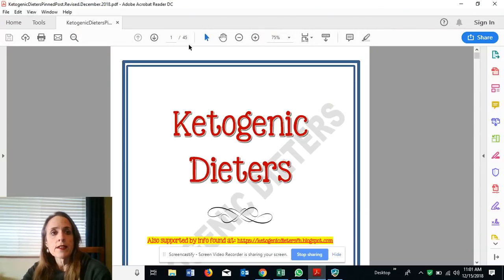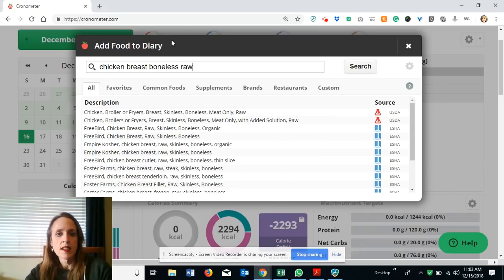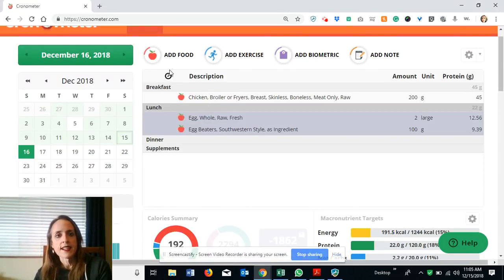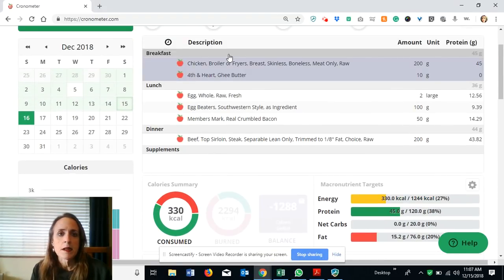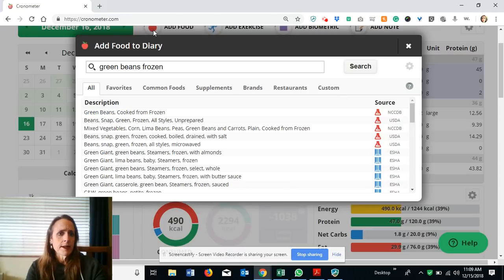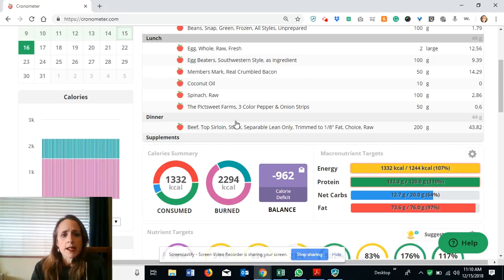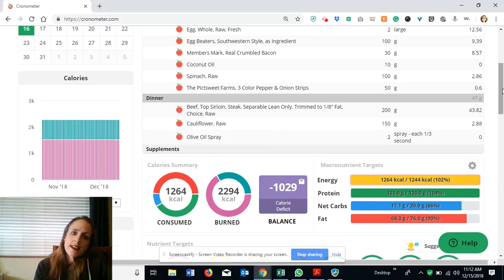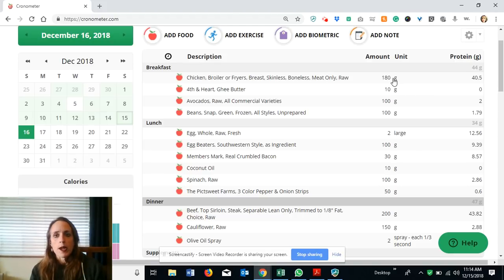KD - How to Meal Plan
Bren tells you how to plan for a full day of macros.

Ketogenic Dieters is a facebook group with a plan that focuses on healthy, sustainable, nutritionally sound advice in following a well formulated ketogenic diet.  No sales, no gimmicks.